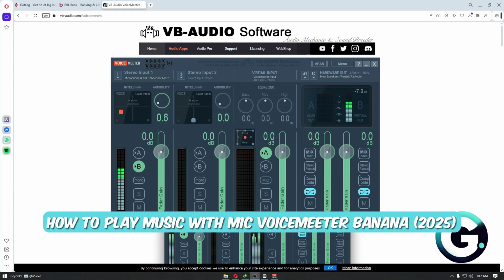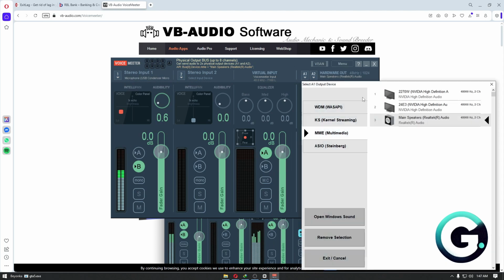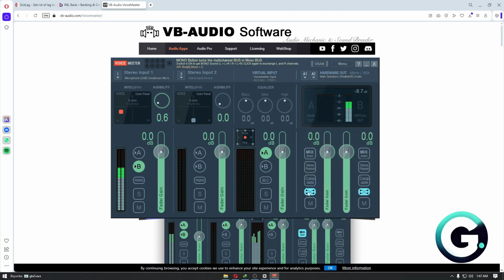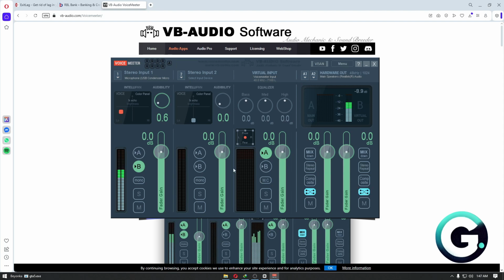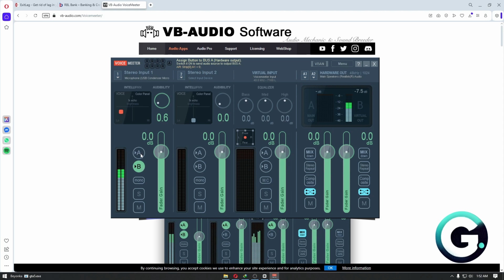How To PLAY MUSIC Through MIC in Voicemeeter Banana (EASY) 2026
How to play music through your mic using Voicemeeter Banana in 2026. I’ll show how to route music/audio into Voicemeeter, send it to B1/B2 (virtual mic), and select it in Discord/OBS—plus how to prevent echo, distortion, or your real mic getting muted.